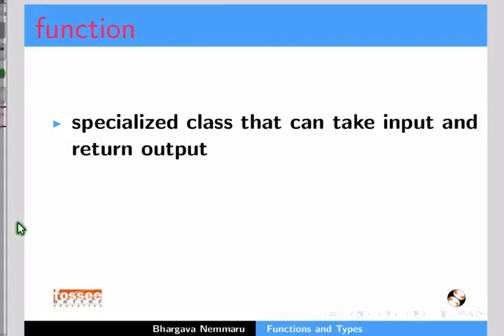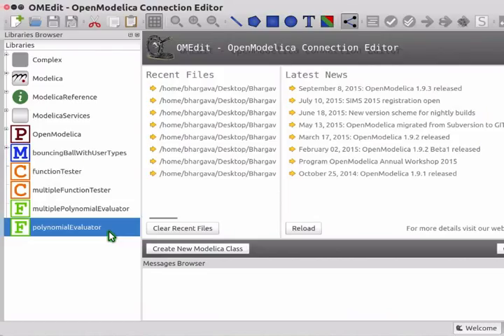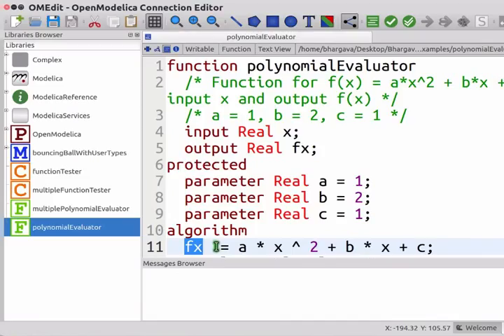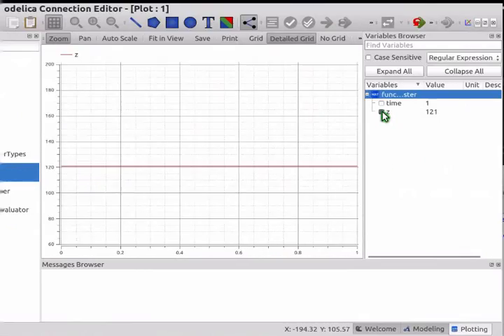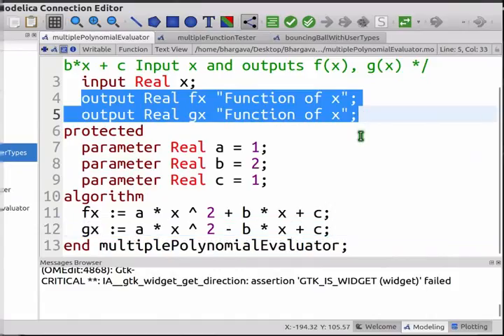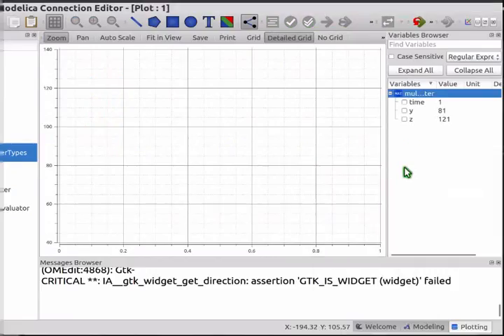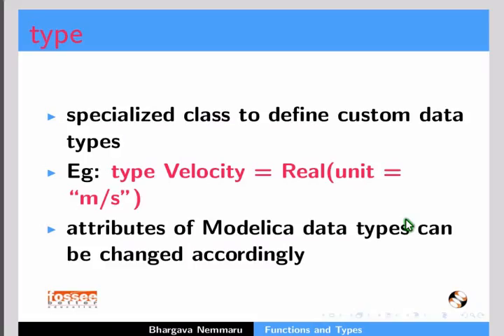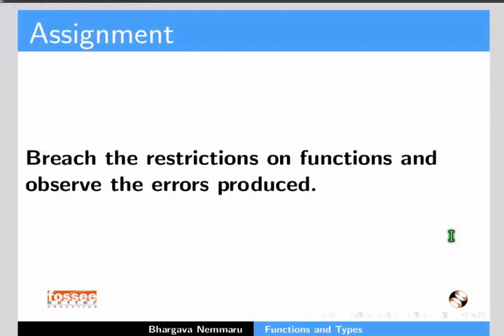Functions and Types - English